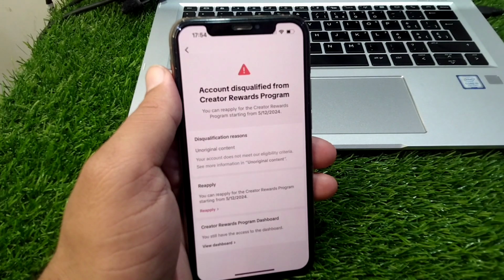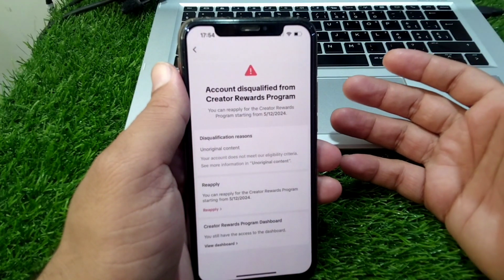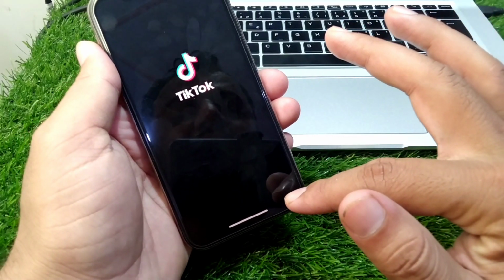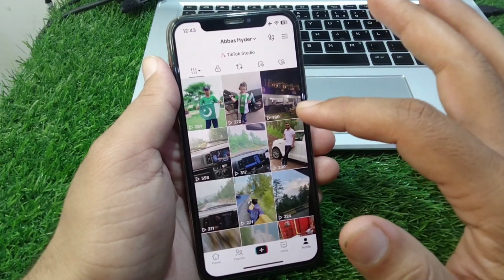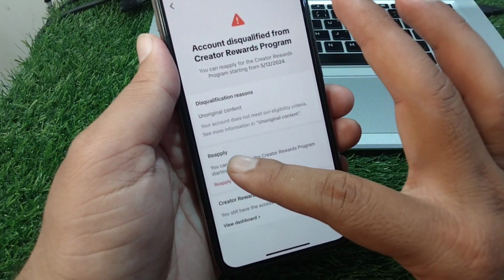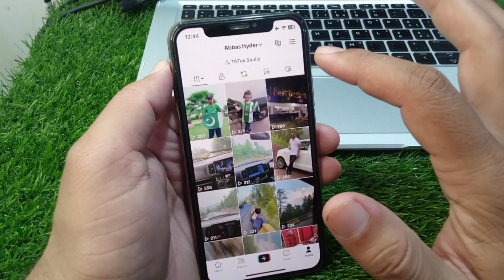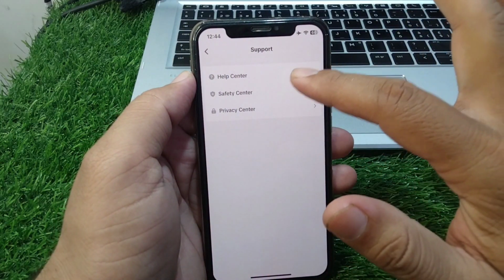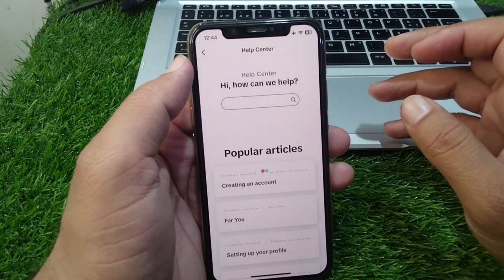How to Fix Unoriginal Content Strikes on Tiktok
Hi Everyone, After watching this video you will be able to know " How to Fix Unoriginal Content Strikes on Tiktok ". So get rid of this problem and enjoy your device.